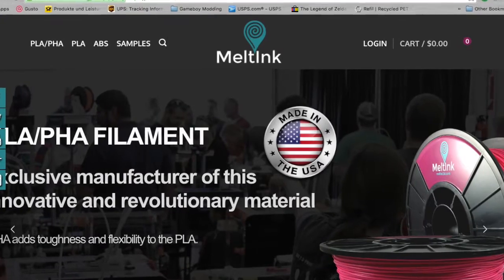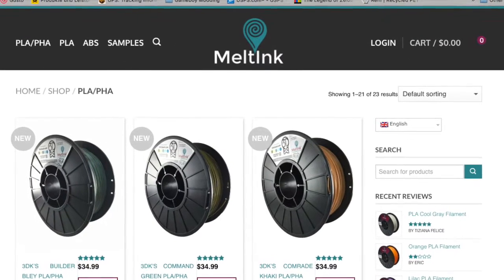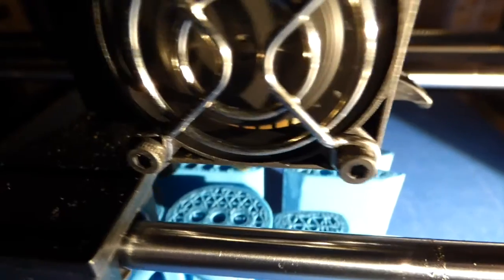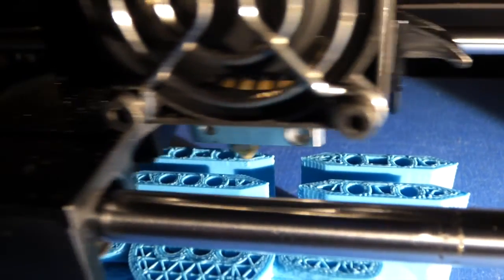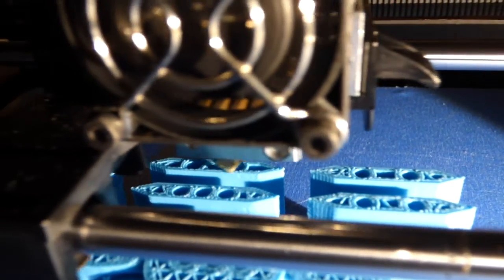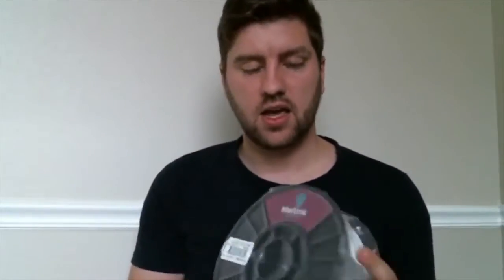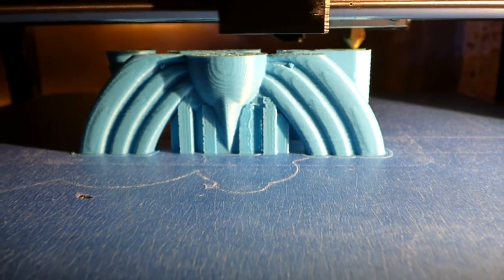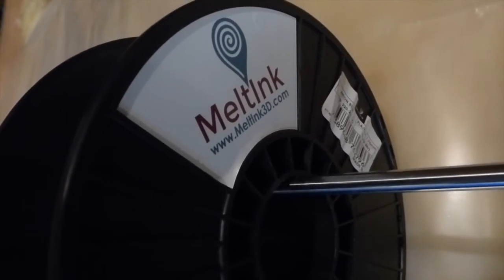PLA/PHA Blends - MeltInk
POST YOUR QUESTIONS FOR NEXT WEEKS Q&A BELOW!!

I will do a retrospective on my employment later.

I will be doing a lot more videos now and have some other companies that want to work with me so good things are coming!